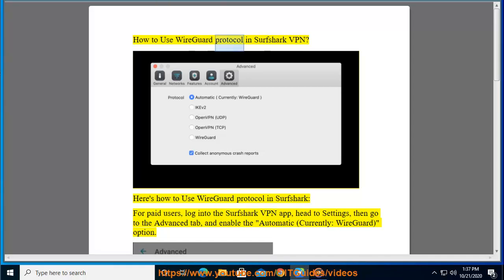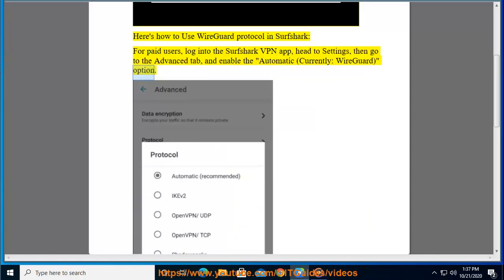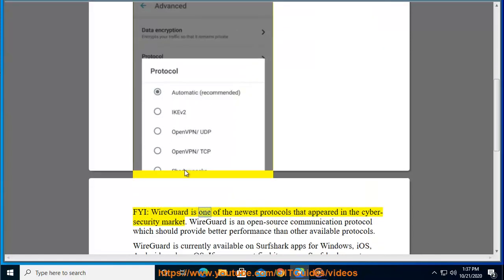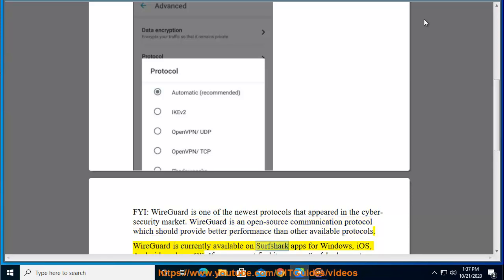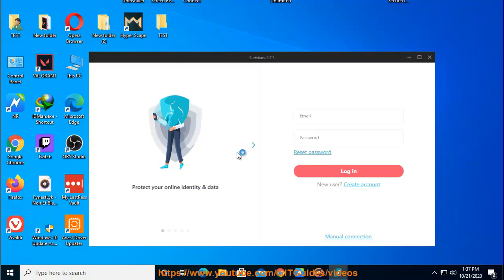Enable/Use WireGuard protocol in Surfshark VPN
Here's how to Enable/Use WireGuard protocol in Surfshark VPN. Hit & get yourself started w/ Surfshark VPN.